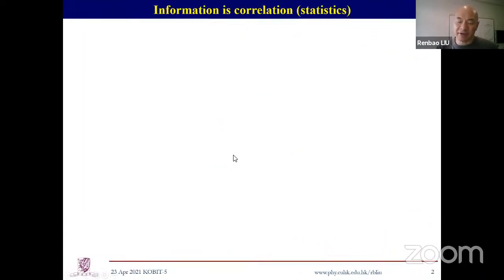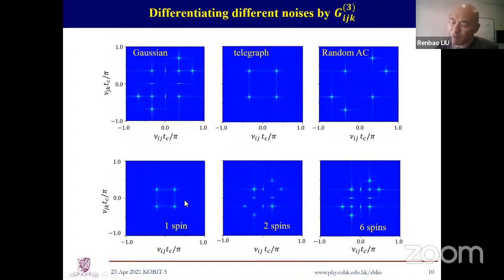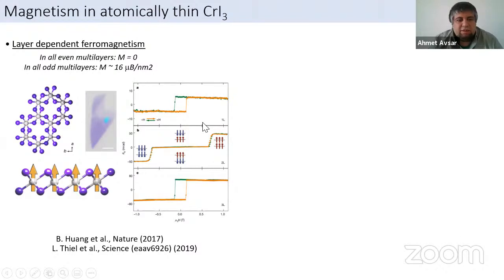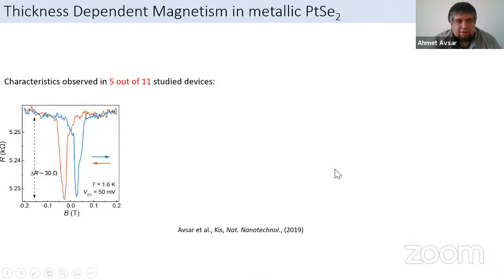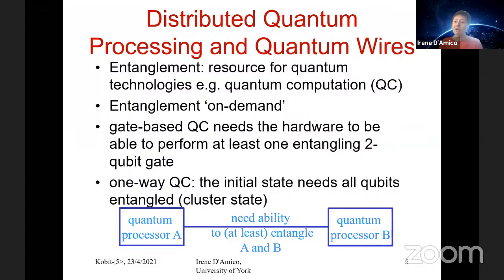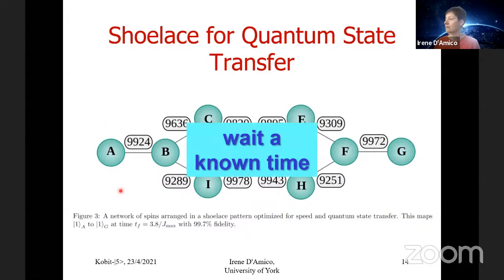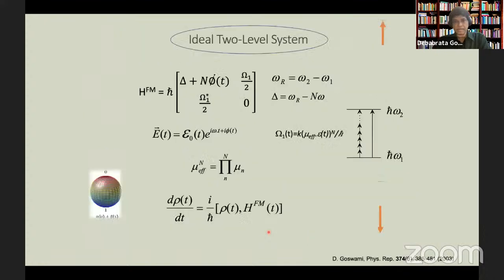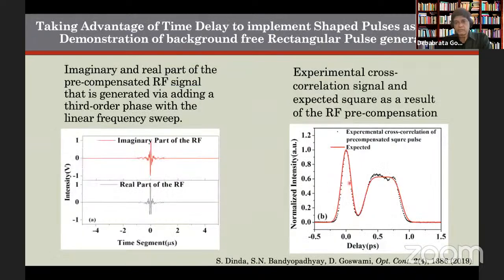Quantum Optics & Quantum Information Meeting 2021 - Day 2 - Session 1